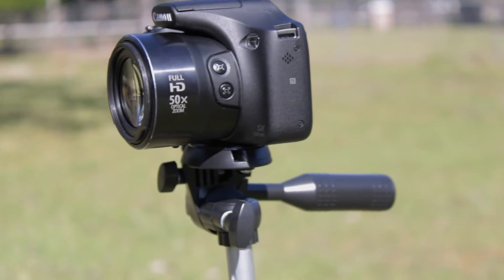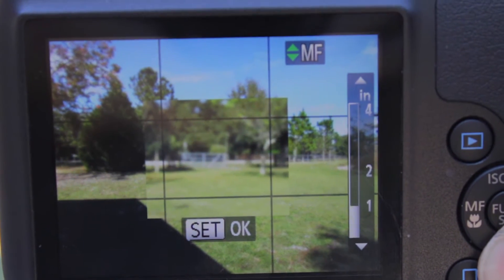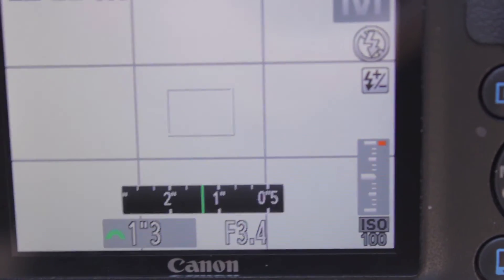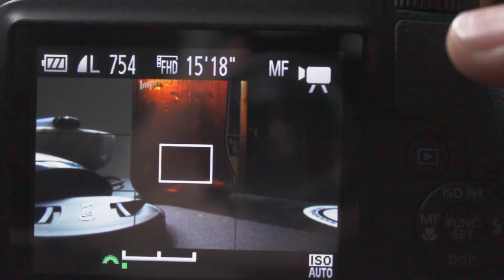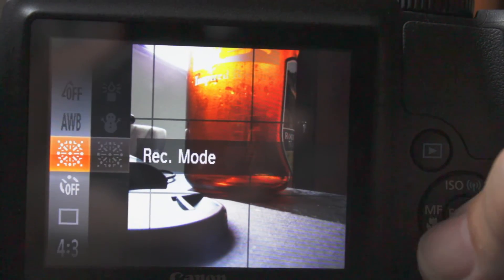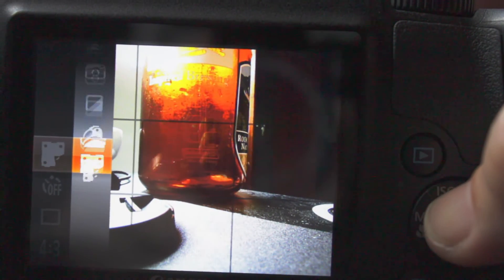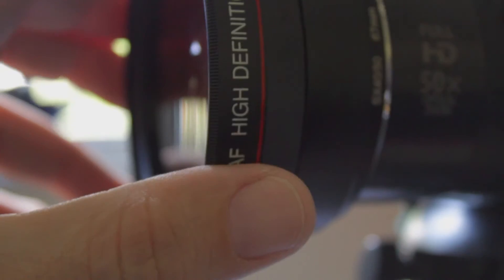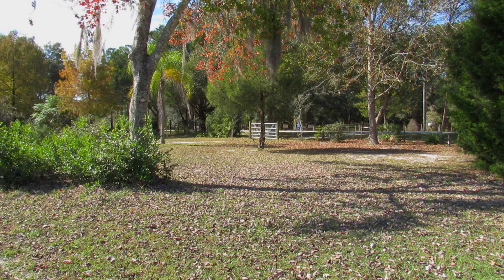Is the Canon Powershot SX530 HS for you in late 2019 or 2020!?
I Just wanted to touch base on a Point and Shoot Digital Camera I bought about 4 or 5 months ago and really got me more into Photography and away from Cellphone Photography. The Canon Powershot SX530 HS is a huge step into the Right Direction from cellphone or pocket digital cameras.